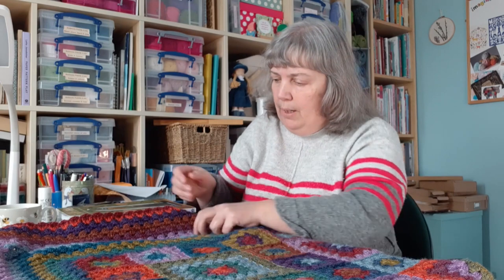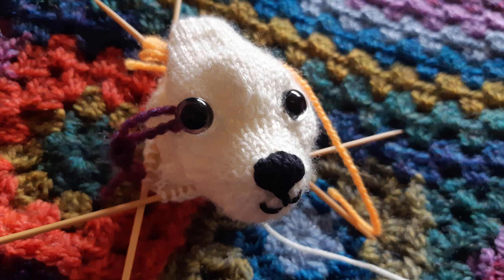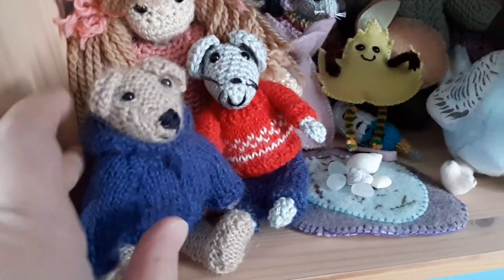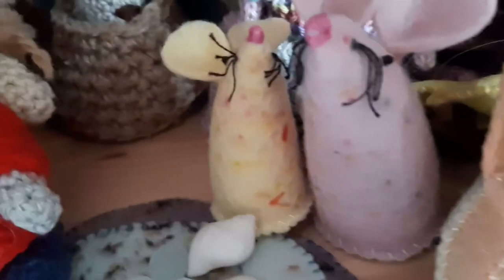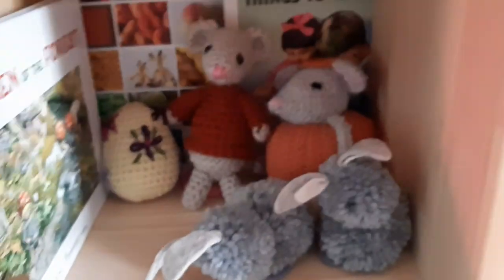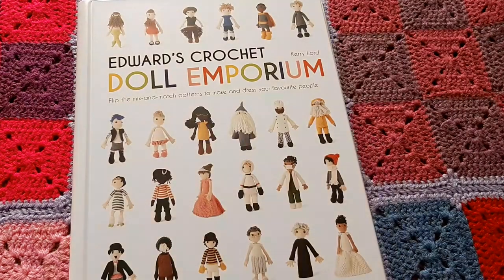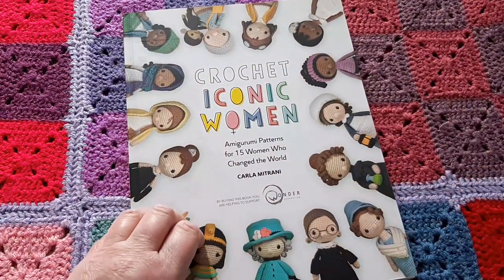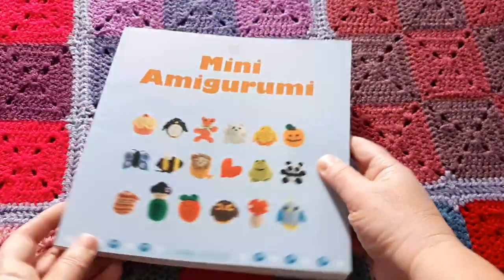Episode 114: On my Craft Room Shelves | amigurumibooktag | knitting | crochet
Today I'm having a little project catch-up and also sharing with you what's on the house-shaped shelves in my craft room. To finish, I'm sharing with you the amigurumi crochet books that were on the bookshelves in my craft room - I was nominated to do this by Jeanette of Crafty Clegg's Creations as part of the hashtag amigurumibooktag .

Time stamps:
00:00 Intro
00:14 Welcome
01:44 Fireside blanket
03:37 Jellyroll blanket
05:08 Myrtil Bear
08:17 Mini crochet blanket
09:01 Advent wall hanging
10:29 On my 'house' shelves
19:52

Piano today: Intro and Outro: To a Wild Rose by MacDowell